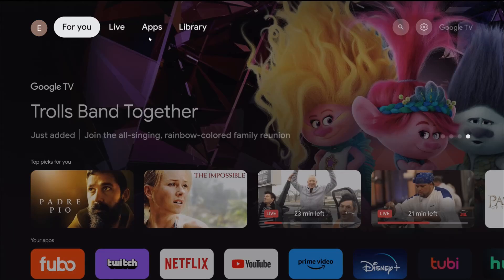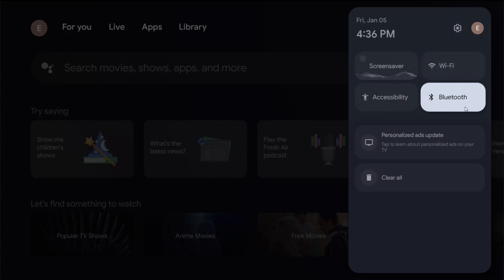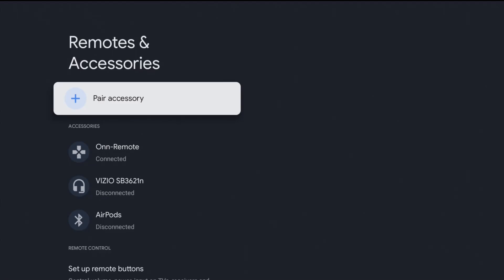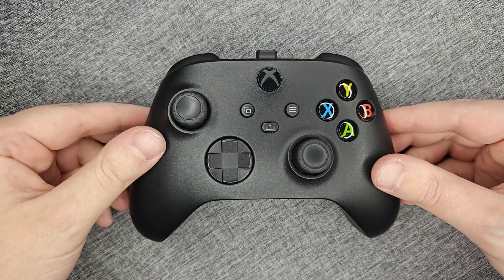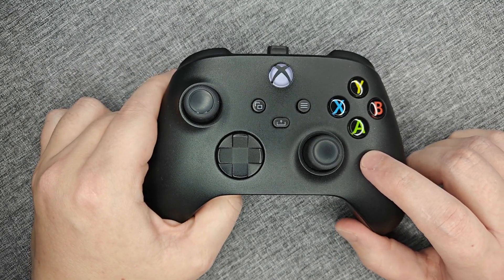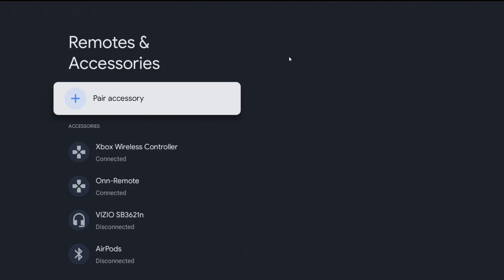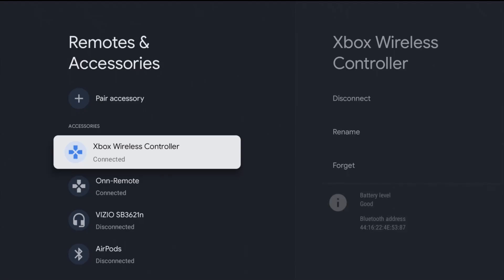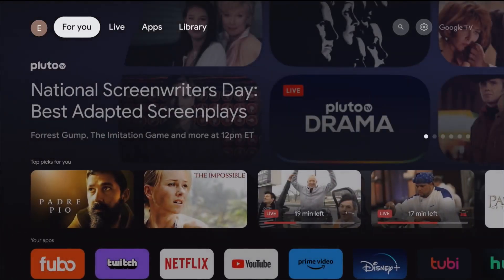How To Pair Bluetooth Controller Google TV Streaming Box - Connect Bluetooth Gamepad Android TV Onn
Hello, In this video I talk about How To Pair Bluetooth Controller Onn 4K Google TV Streaming Box - Connect Bluetooth Gamepad Android TV Onn Comprehensive Step by Step Tutorial, Guide, Example, Video Help Instructions.

In this video I walk through a simple and easy step by step instructions, guide, tutorial on how to pair connect bluetooth controller gamepad on your $20 Walmart ONN 4k Google TV Streaming Box.